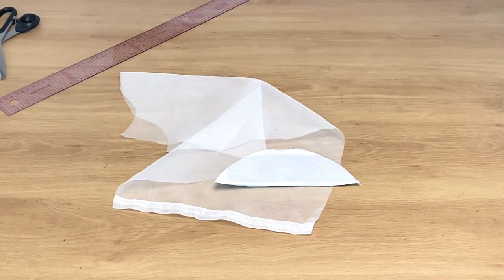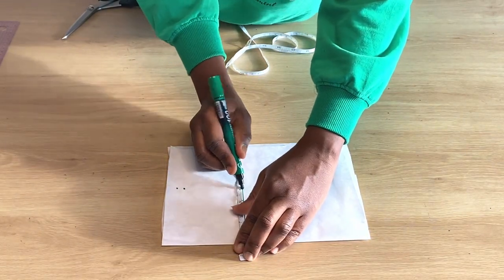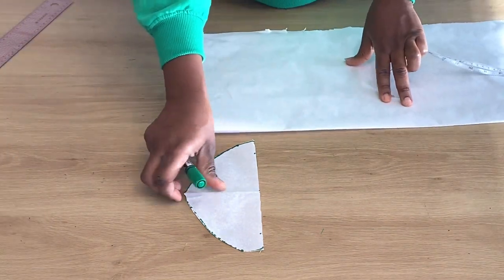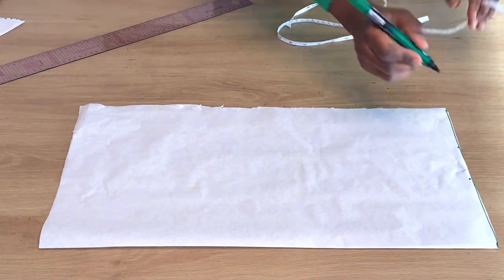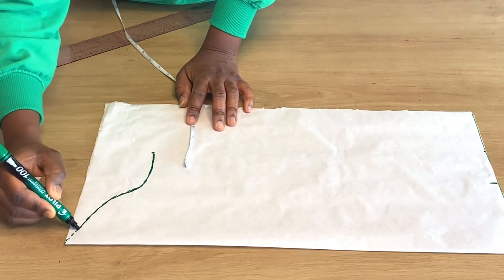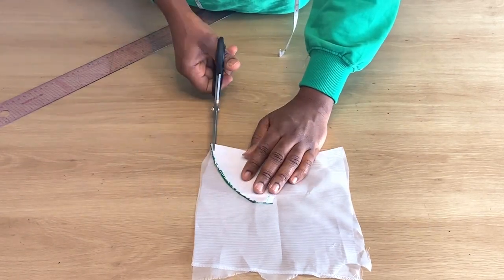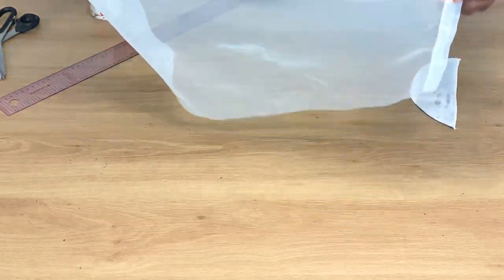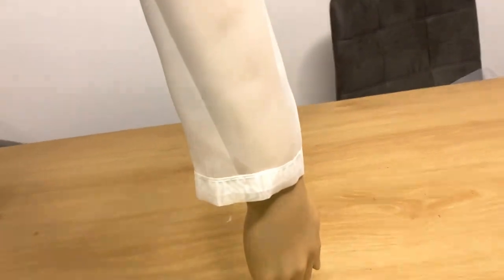How to cut and sew an Illusion Cap Sleeve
In this video i showed how to make an illusion cap sleeve